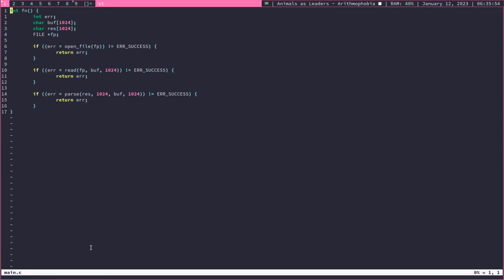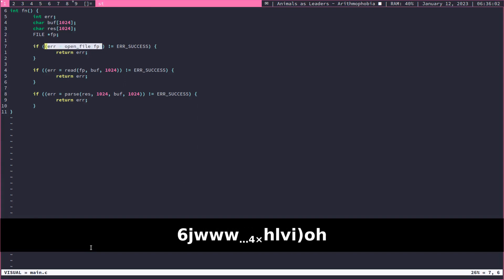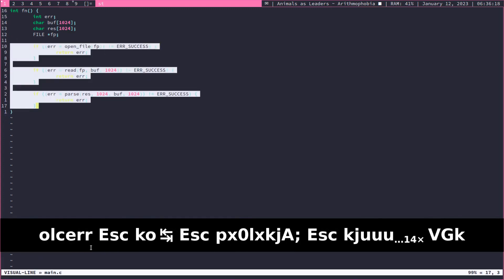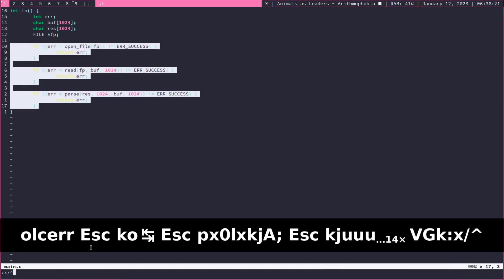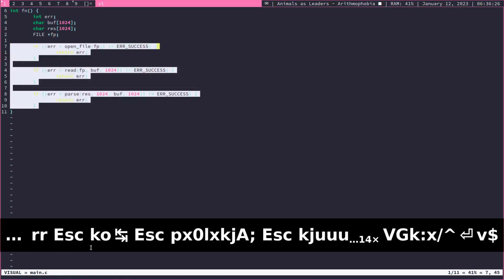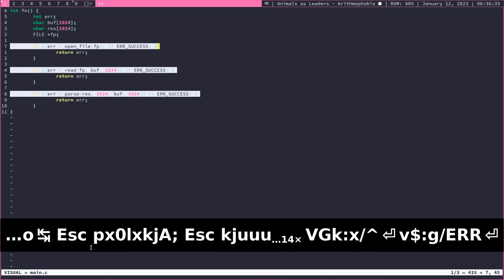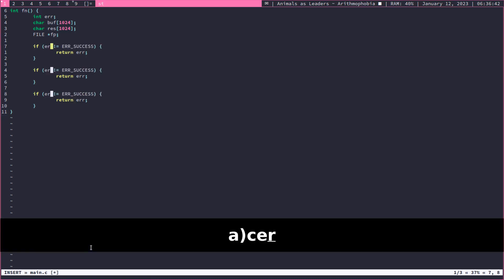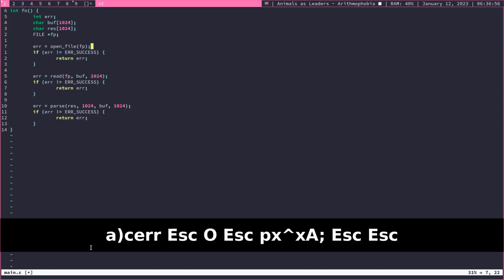martanne/vis(1): Vi-Like Hulk Editor